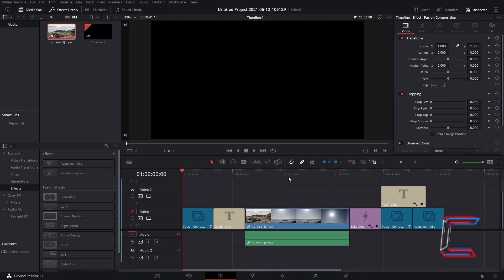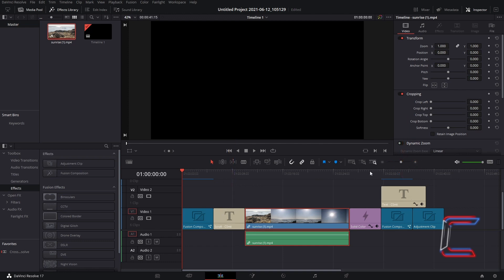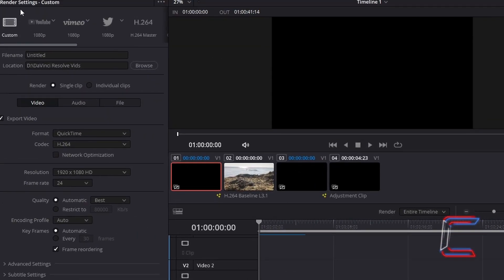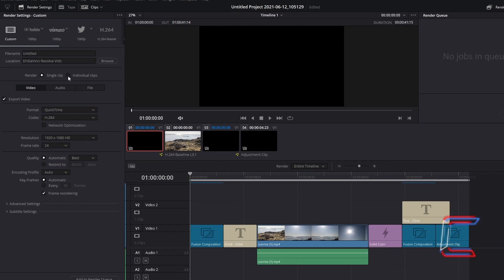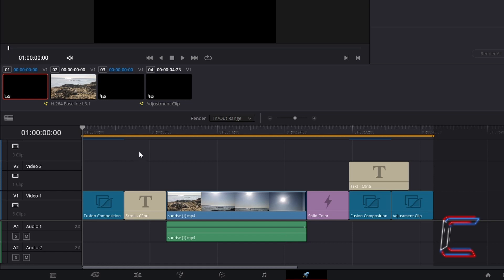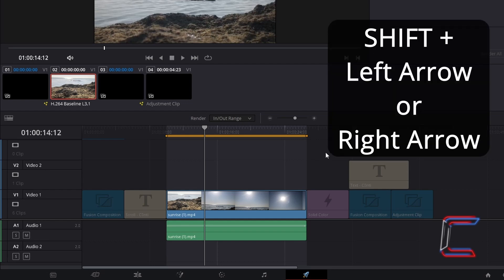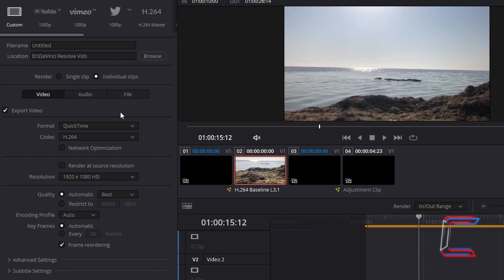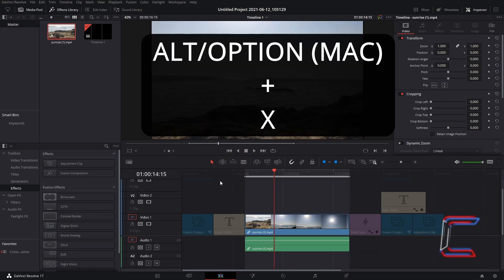DaVinci Resolve Tutorial: How To Render Individual Clips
DaVinci Resolve Tutorial #117. This video, which is recorded in version 17.2.1 of the DaVinci Resolve software, shows how indivudal video edits amongst a collection from a project file can be converted into a separated media file.